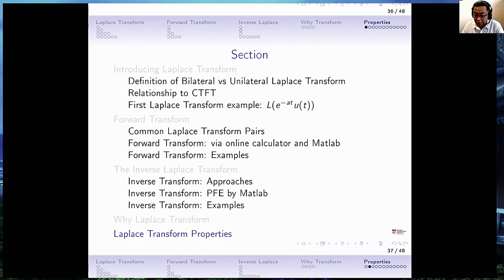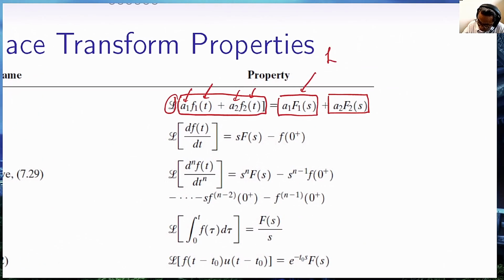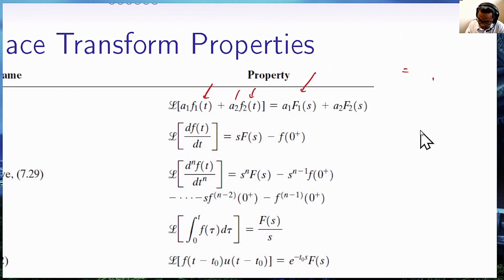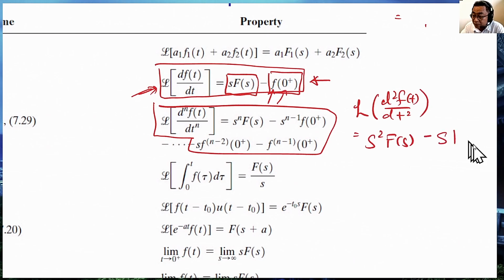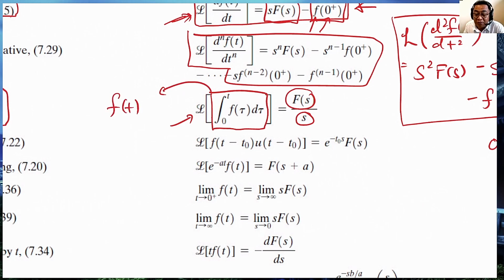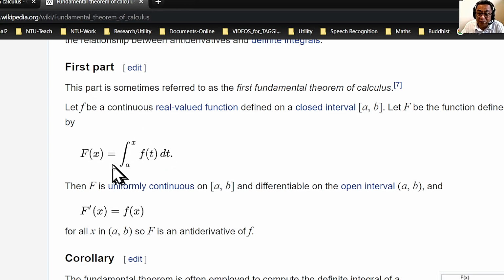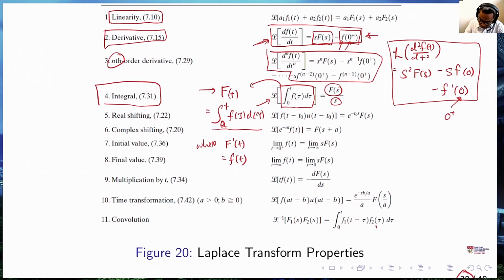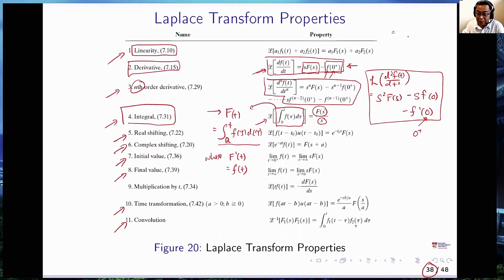Ch_A Laplace Sec 5 pg 38